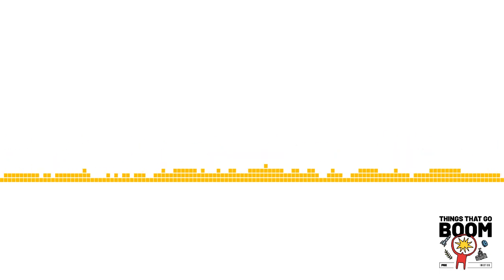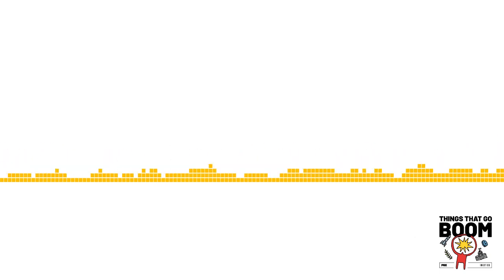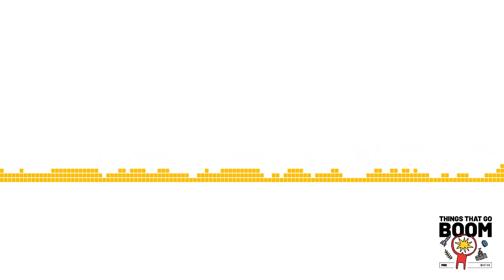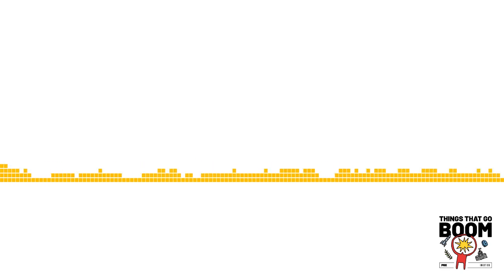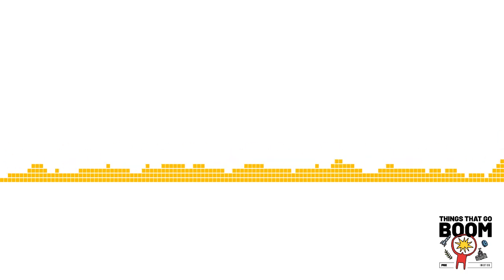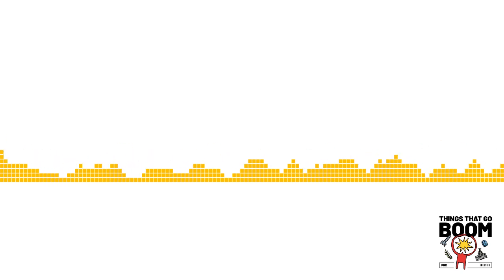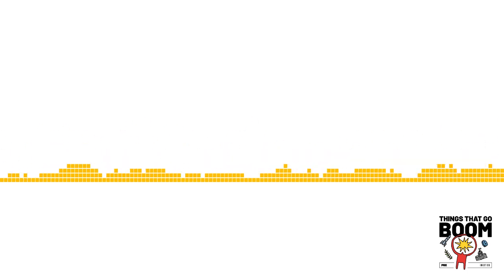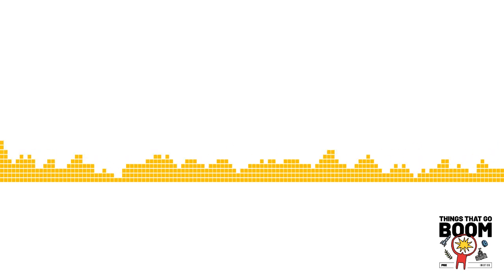Navigating the Strait | Things That Go Boom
We turn our attention to the narrow strait that divides China and Taiwan, which some analysts believe is the most likely flashpoint for another far-away conflict involving the US military.

If President Biden reconfigures foreign policy to focus more on threats at home, will that leave us unprepared to defend US interests abroad? Or should we rethink which battles we’re willing to fight?

GUESTS: Oriana Skylar Mastro, Fellow at Stanford University's Freeman Spogli Institute for International Studies and Non-Resident Senior Fellow at the American Enterprise Institute; Michael Mazarr, Senior Political Scientist at the RAND Corporation.

ADDITIONAL READING:

The Taiwan Temptation Foreign Affairs.

Time for a New Approach to Defense Strategy War on the Rocks.

Biden Backs Taiwan, but Some Call for a Clearer Warning to China New York Times.